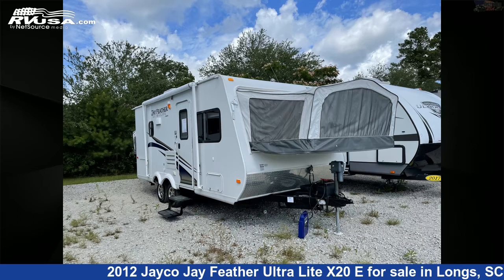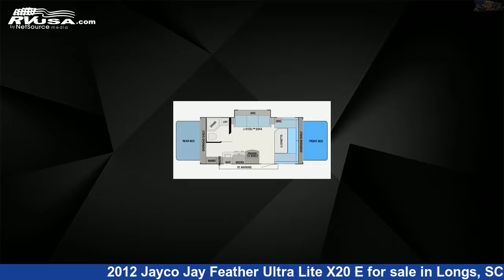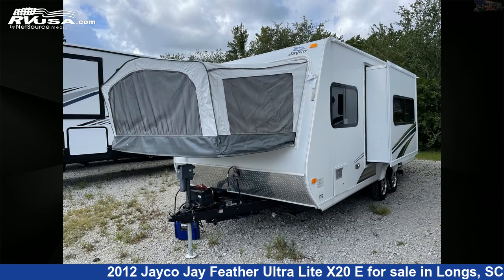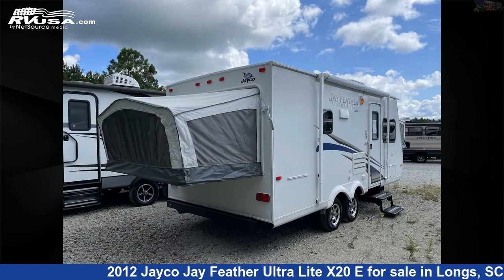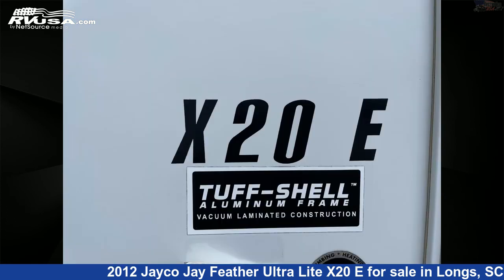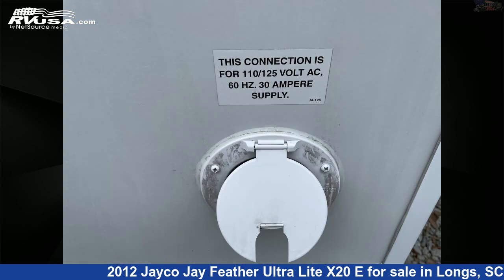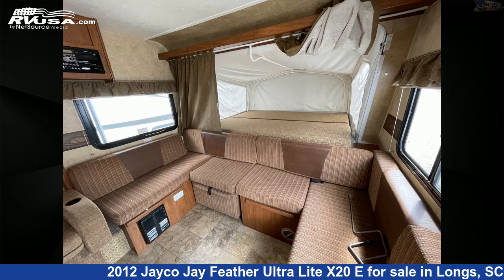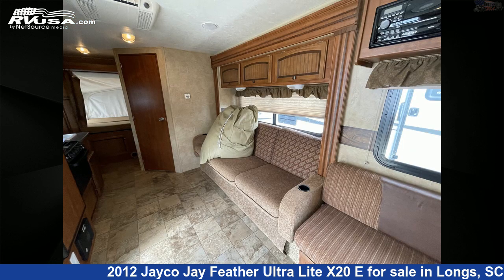Beautiful 2012 Jayco Jay Feather Ultra Lite Travel Trailer RV For Sale in Longs, SC | RVUSA.com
This 2012 Jayco Jay Feather Ultra Lite X20 E is a Travel Trailer RV. It is located in Longs, SC 29568 and is offered for sale by Recreation USA. This Used Jayco Is 20' 0" in length and features 1 slideout, sleeps 8, Spare Tire Kit, Refrigerator, CO Detector, Water Heater, LP Detector, Smoke Detector, Leveling Jacks, External Shower, Stove Top Burner, Microwave, and 22 gal fresh water capacity.The unloaded weight of this 2012 Jayco Jay Feather Ultra Lite X20 E is 3610 lbs.